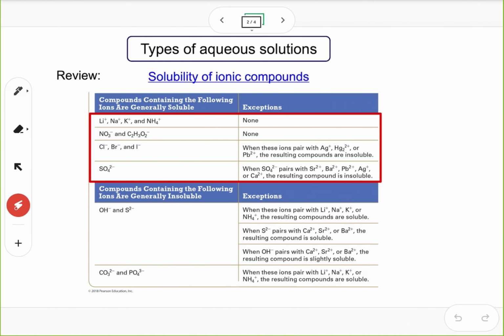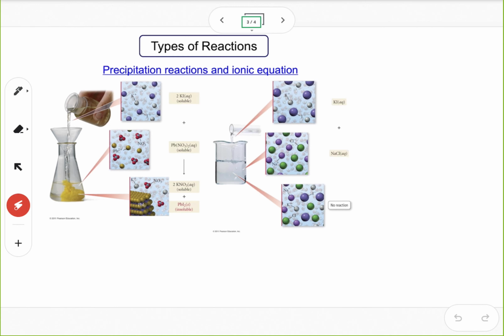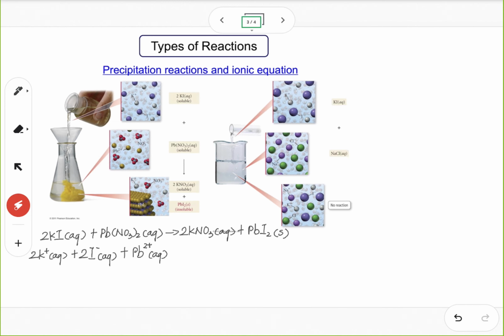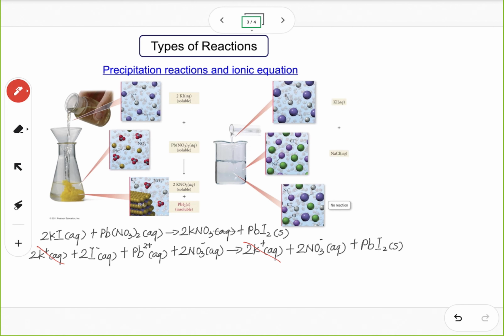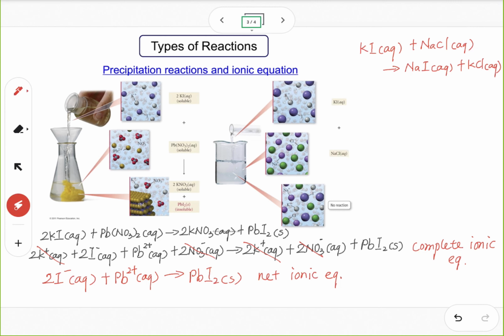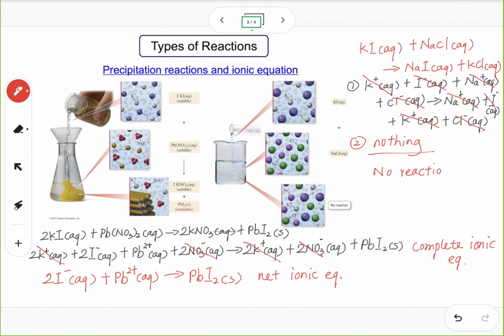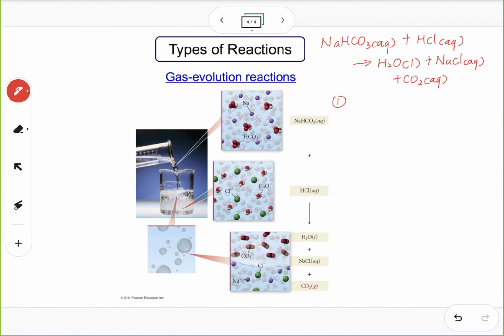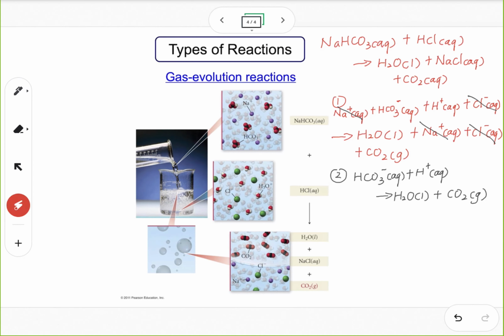Chapter 8-Video 4. Types of reactions-precipitation/ionic/gas evolution reactions